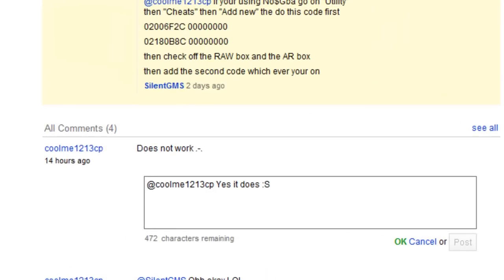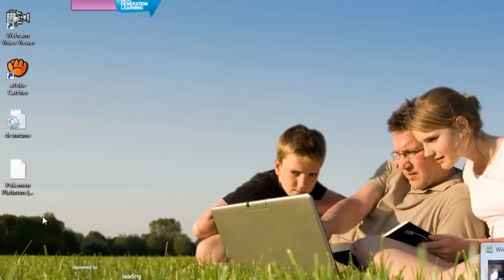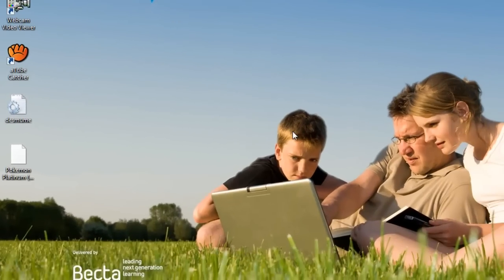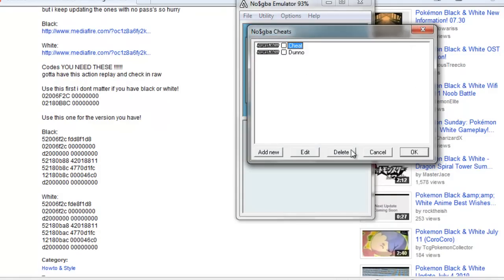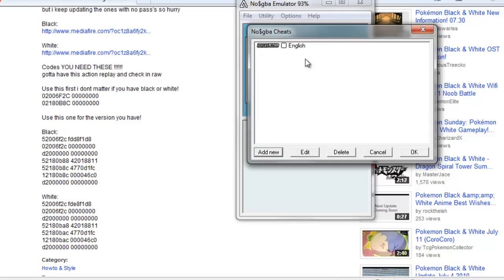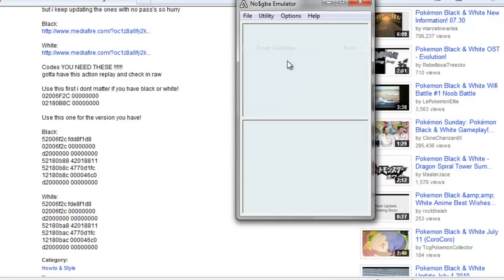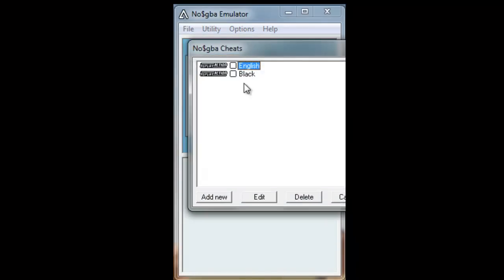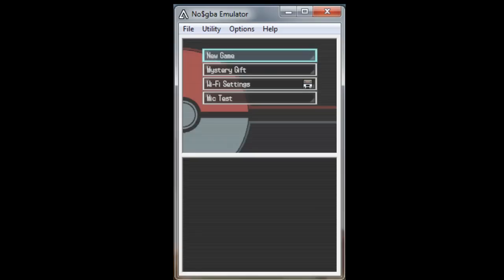How to make Pokemon Black and White work on No$Gba English and XP Patch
How to make Pokemon Black and White Work on No$Gba Emulator This is english patch with xp patch